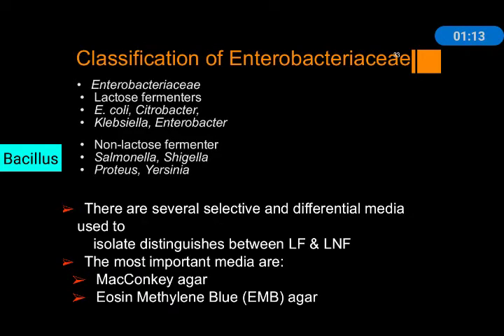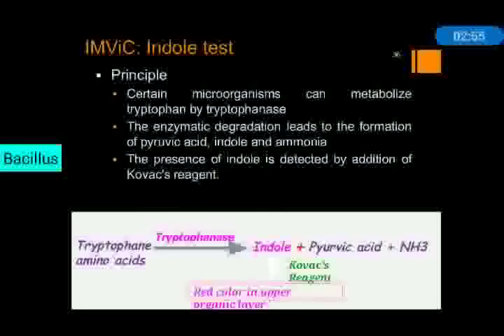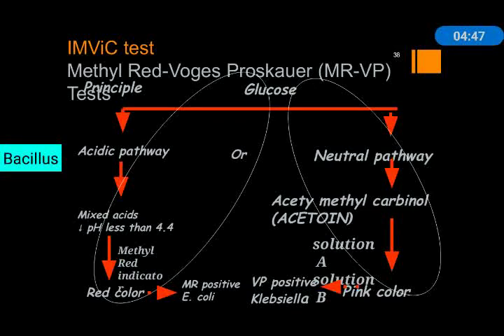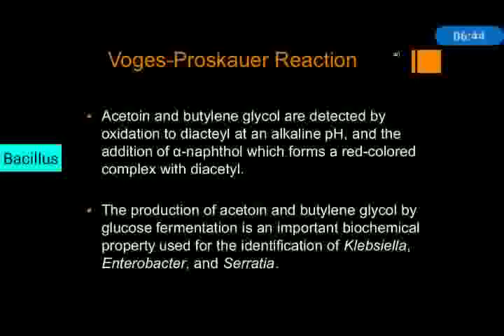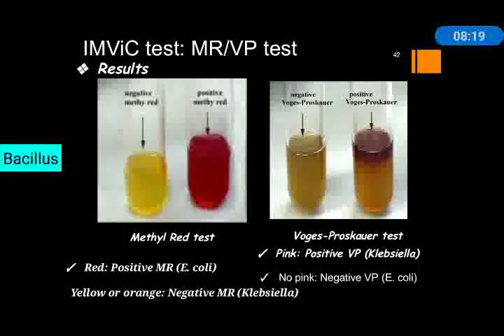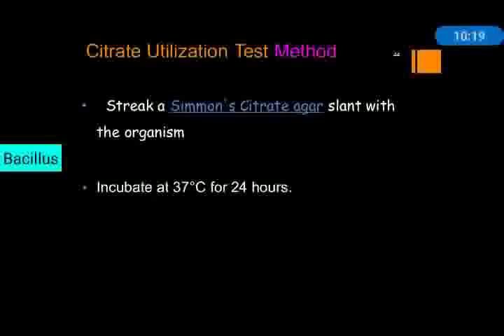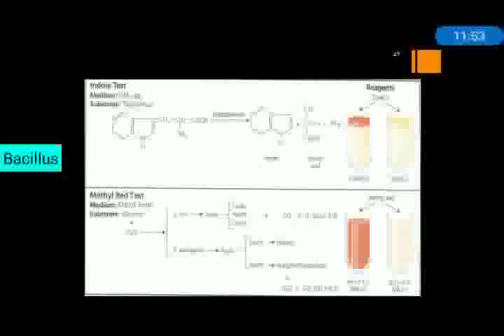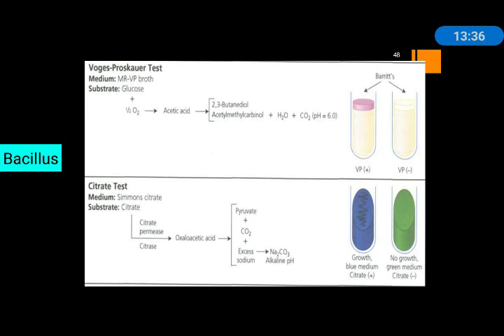Microbiology of drinking water part - 3 by Rinku Bhati